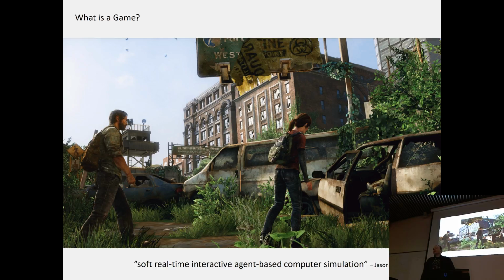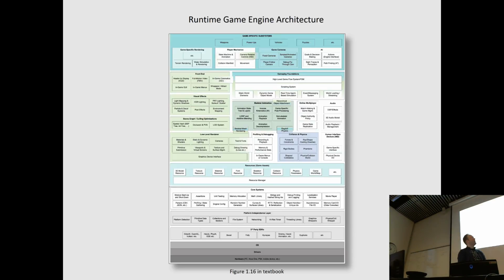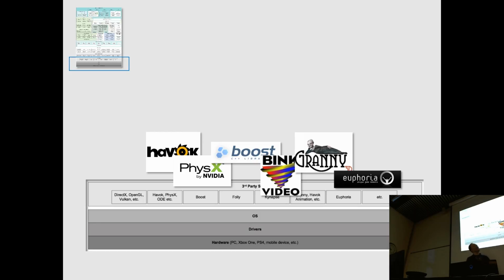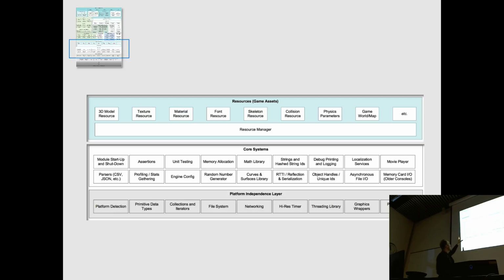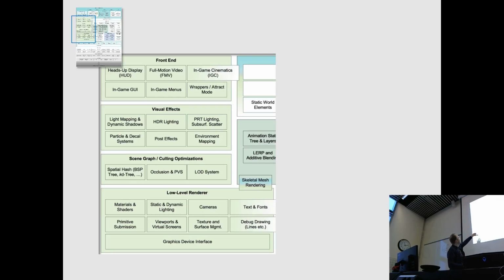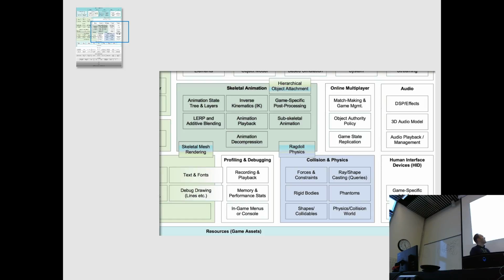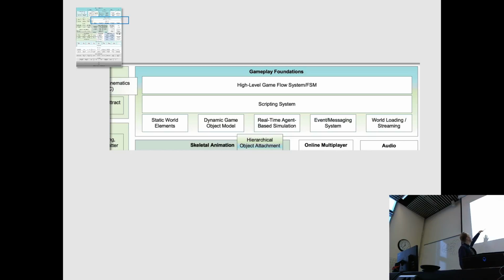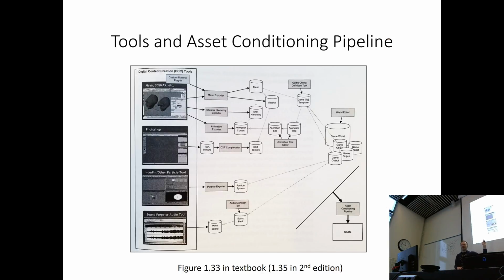[SC-T-637-GEDE] Real-time Game Engine Architecture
We will review what components make up a Game Engine, using the real-time game engine architecture diagram from the textbook as our map.